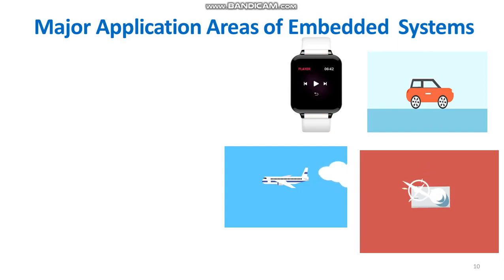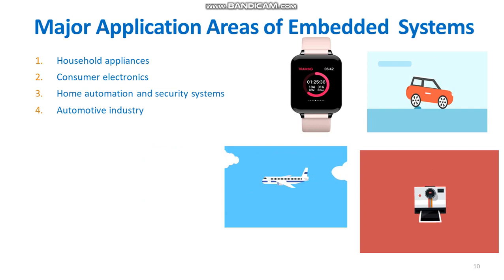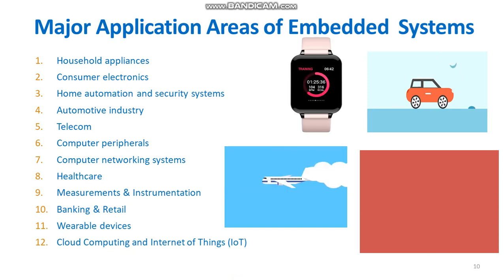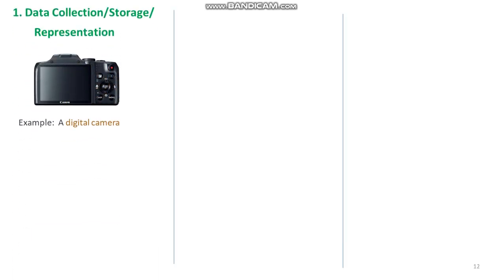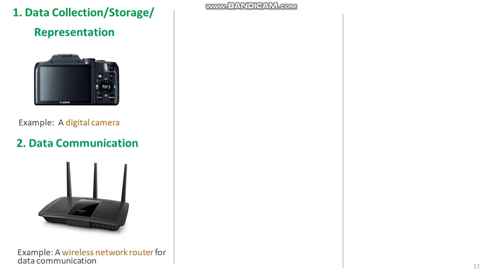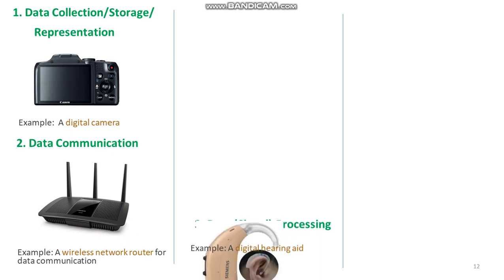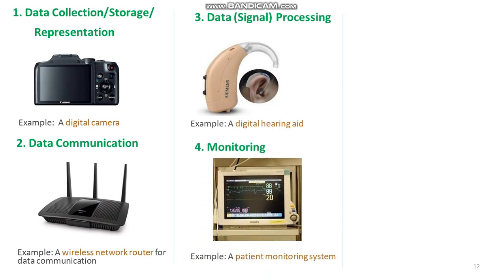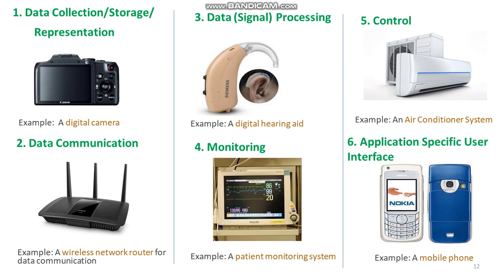2. Applications and Purpose of Embedded Systems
The application areas and the products in the embedded domain are countless. Few of the applications are discussed in this video.
Also each Embedded System is designed to serve the purpose of any one or a combination of the tasks are explained.